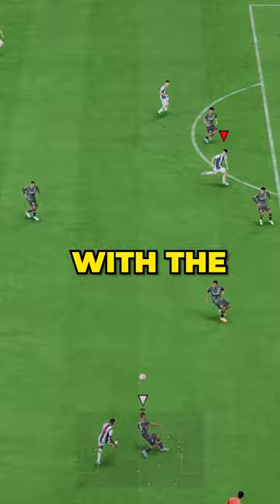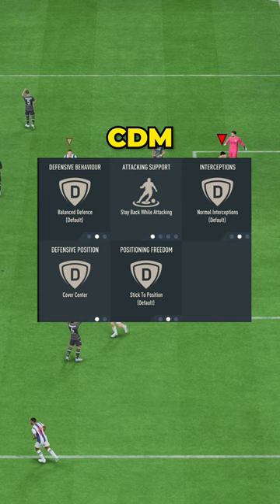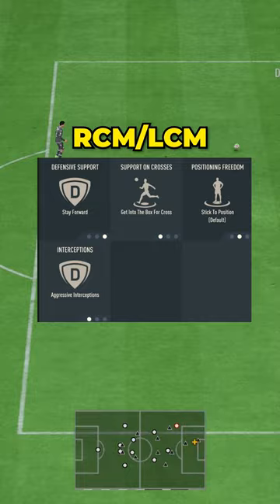You need to use these TACTICS